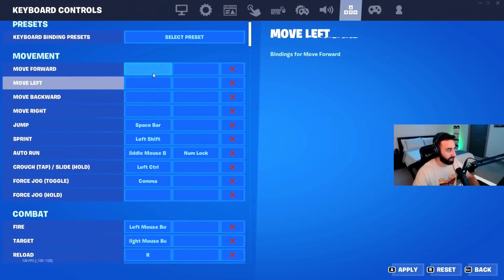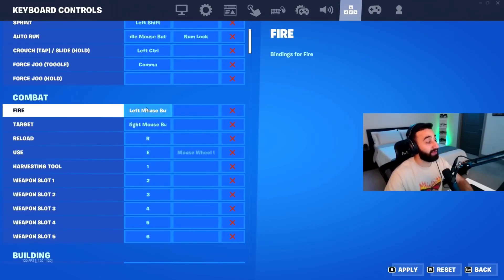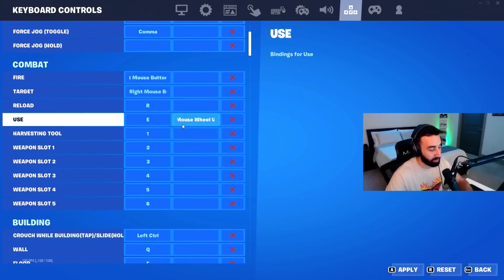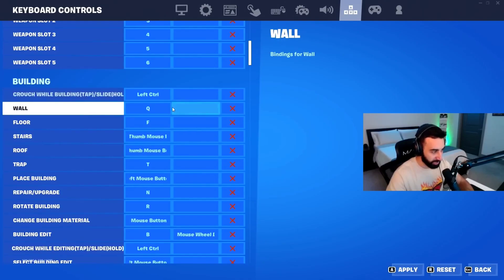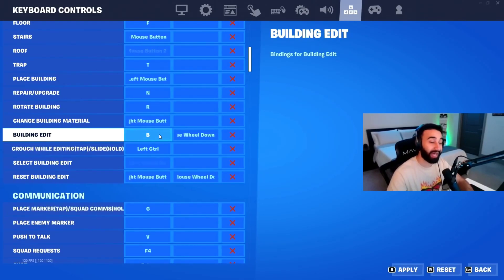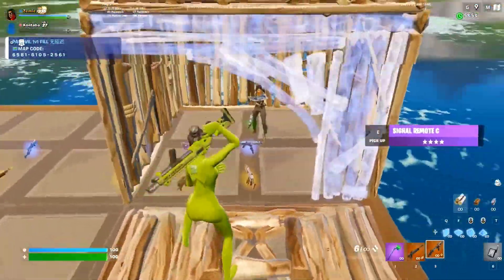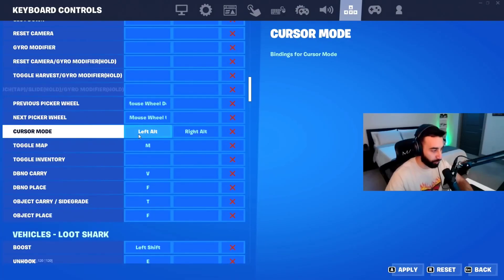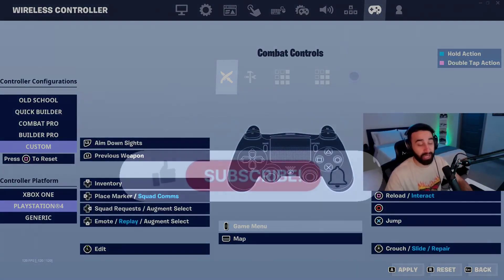Zemie Keybinds Settings Complete Walkthrough